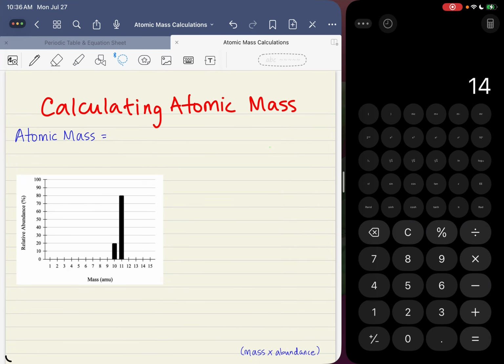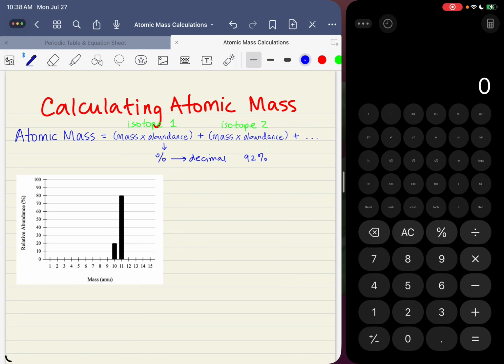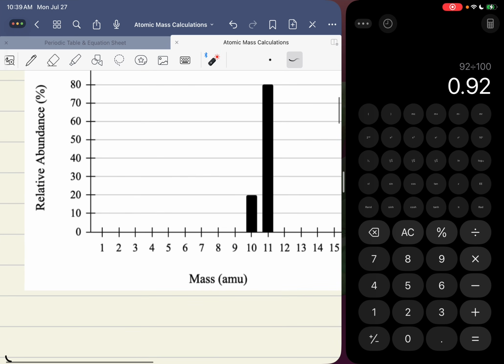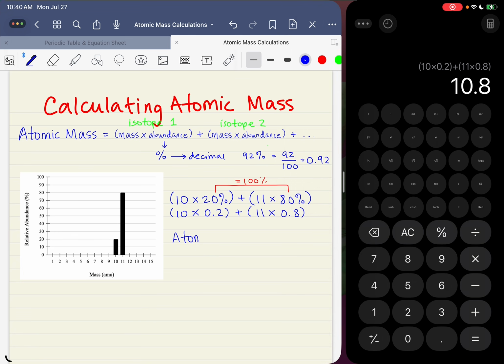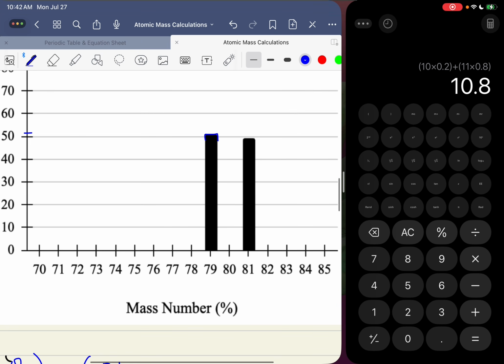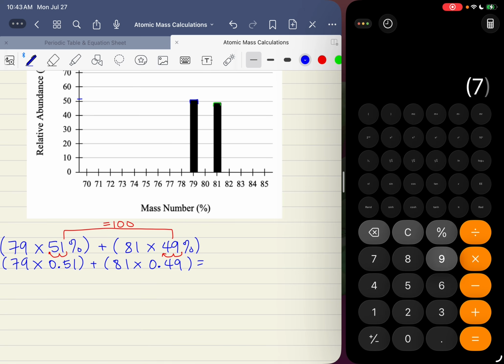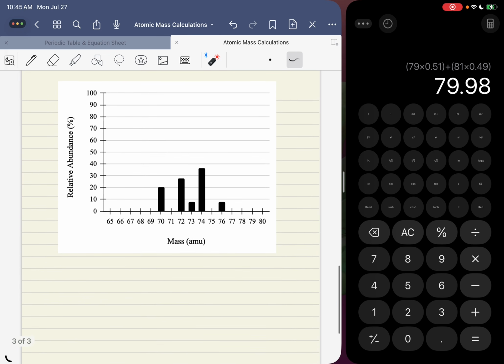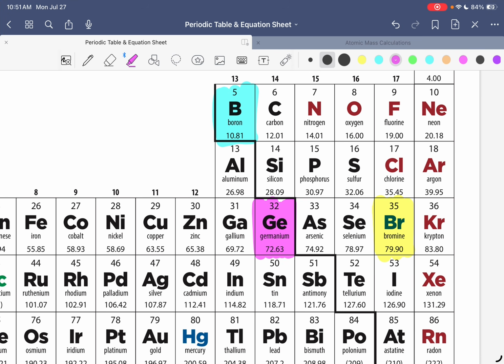Calculating Atomic Mass